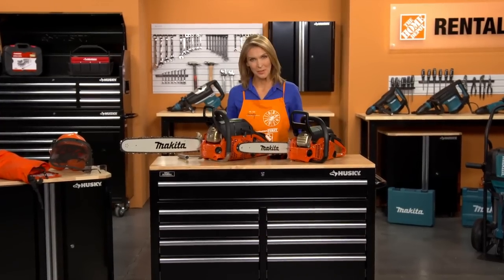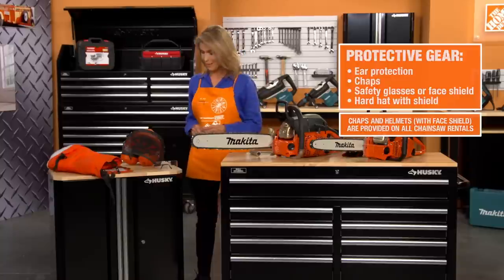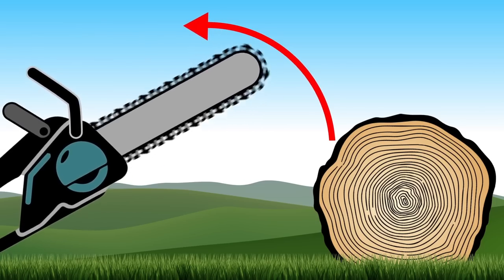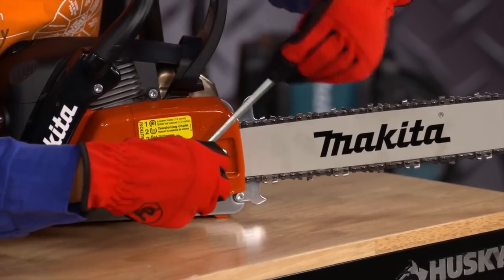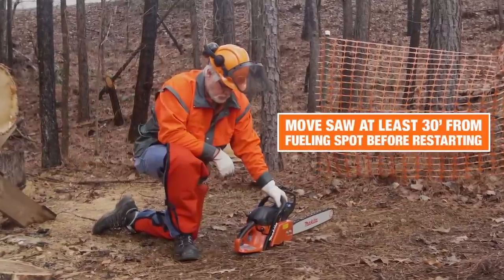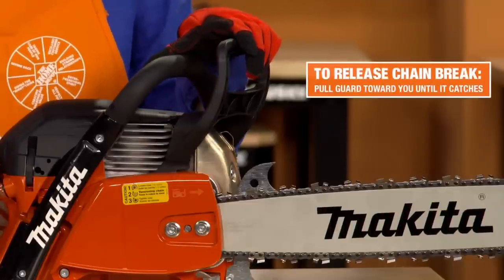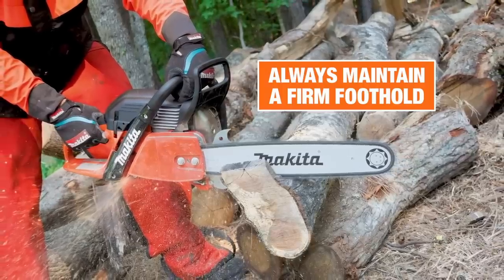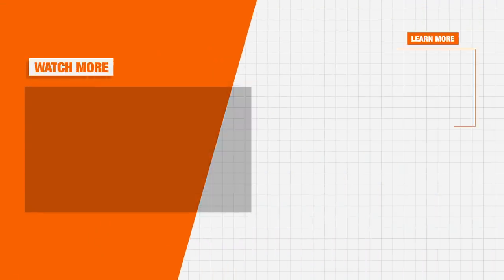How to Use Makita Gas Chainsaw Rentals | The Home Depot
The Makita 16- and 20-in. gas chainsaw rentals are perfect for cutting down small trees, medium-sized limbs and brush.

Check out our guide to get more tips on how to start a chainsaw

Follow these operating procedures with the Makita gas chainsaw:
0:15 Chainsaw size guide
0:50 Wear safety gear while operating
2:13 Tighten chainsaw chain
2:45 Fueling the chainsaw
3:32 Starting the chainsaw
4:06 Chainsaw use tips